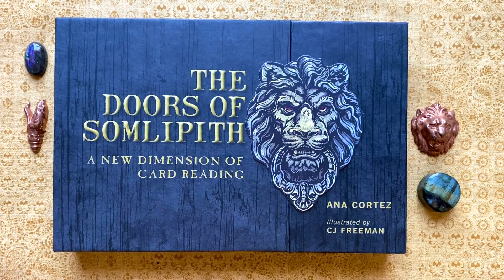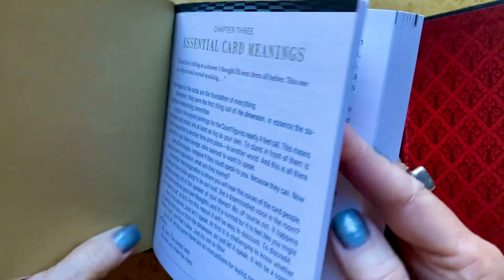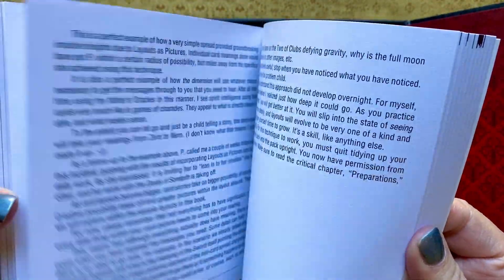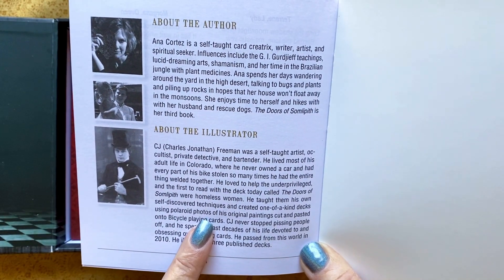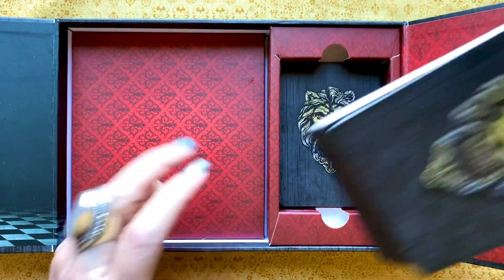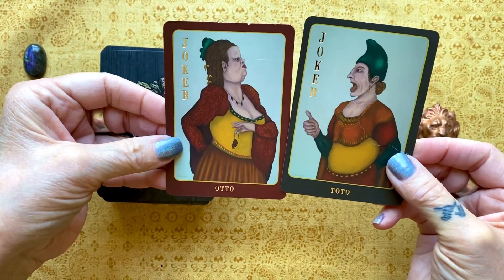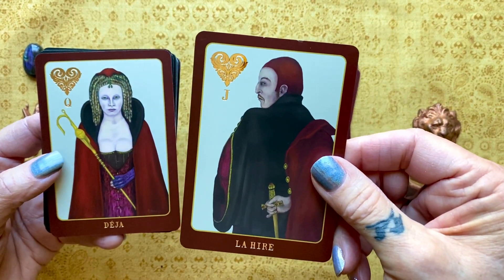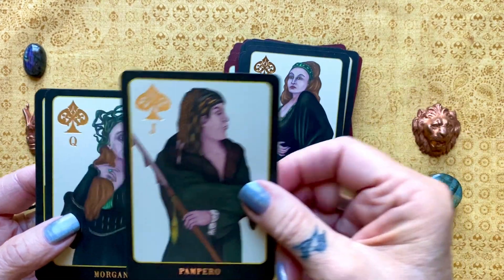"The Doors of Somlipith: A New Dimension of Card Reading"- Deck Walkthrough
Today we're taking a look at the fantastic "The Doors of Somlipith: A New Dimension of Card Reading" from Ana Cortez and CJ Freeman.

About this deck:
"In a breakthrough work from a unique father/daughter duo, this set introduces audiences to the cards of the playing deck as if for the first time. Guided by bold and lucid imagery, readers enter diverse dimensions of living knowledge that are fresh and unexpected. The magical symbology of the 52 cards, hidden in plain sight for so many centuries, expands before our eyes into geometries unforeseen, giving rise to worlds of esoteric wonder. Ancient astrology, pyramid knowledge, natural timekeeping, and geomancy, as well as in-depth elemental and numerological perspectives, all unfold effortlessly within this brave new approach to cards. Original story, a secret alphabet, mystical mandalas, innovative archetype, and more come to life within the hypnotic spell cast by this one-of-a-kind work, which is destined to make its mark on card reading forever."
-Amazon.com